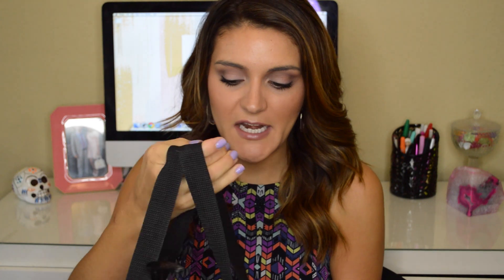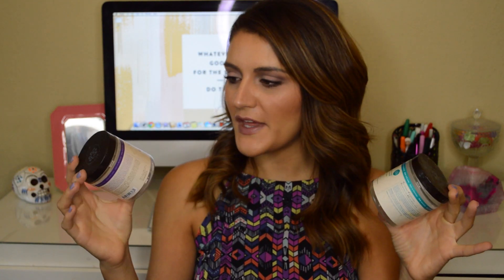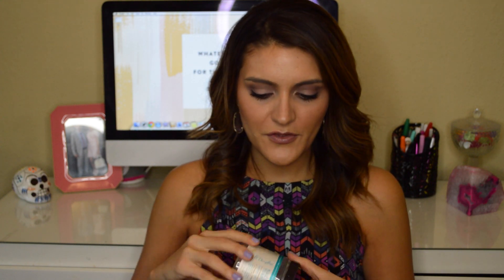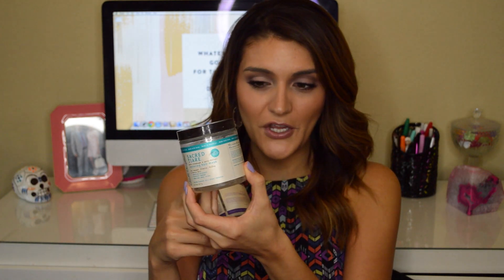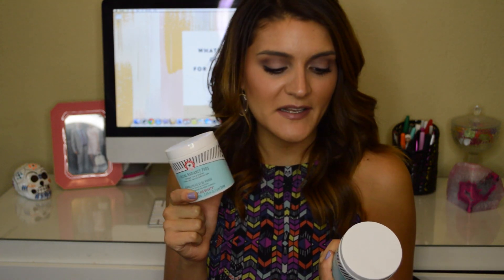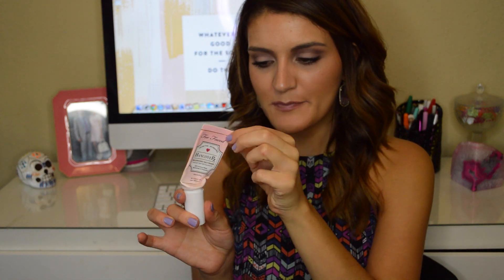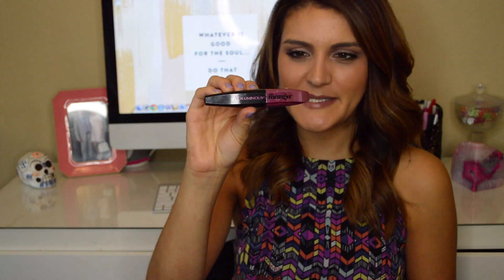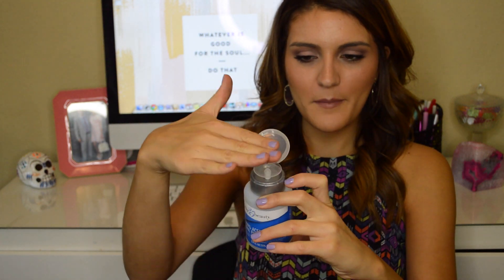EMPTIES! | Products I've Used Up & Would I Repurchase?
Here are all some of the products I've used up since my last empties video with some mini reviews!

Let me know what videos you want to see in the comments below.